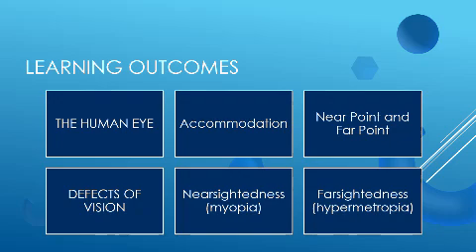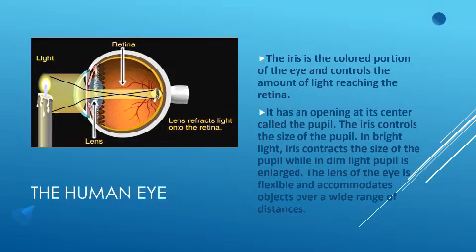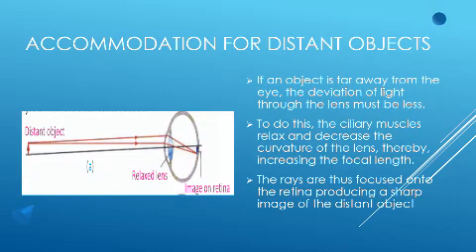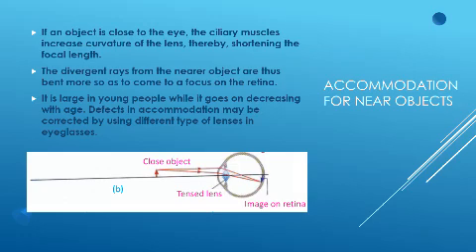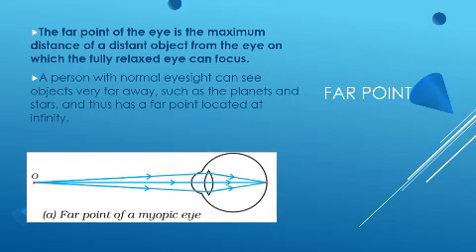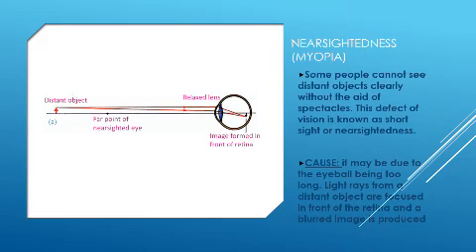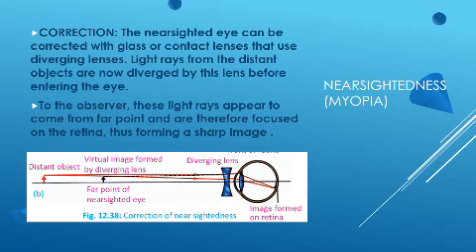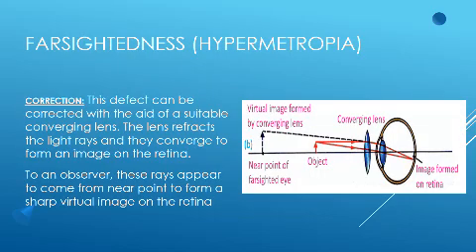10th Class Physics:Human Eye